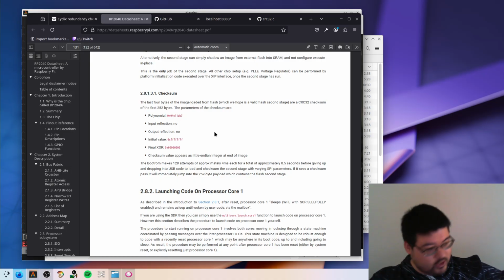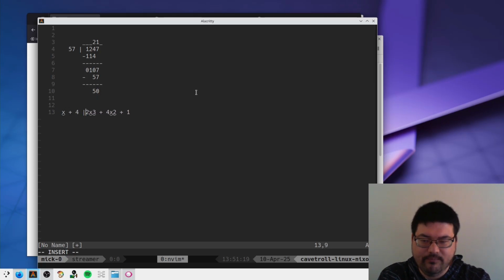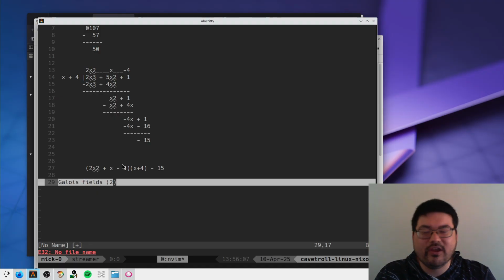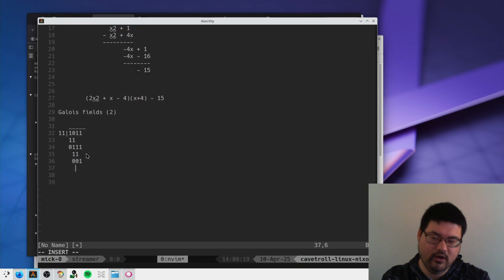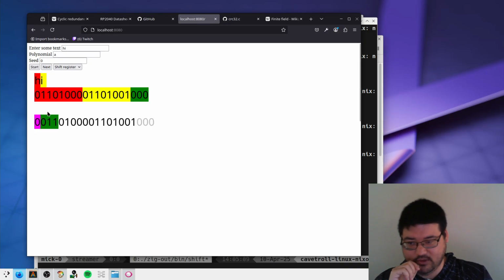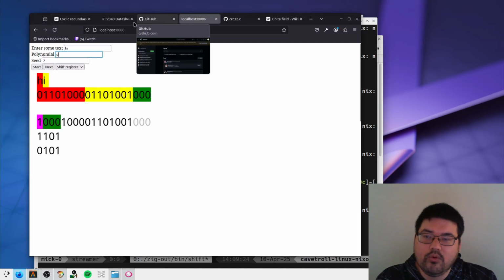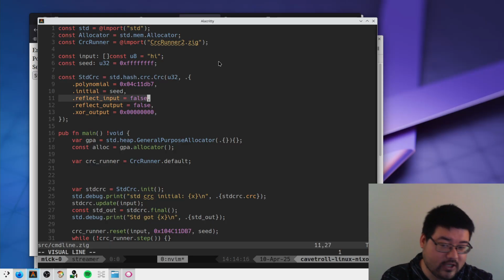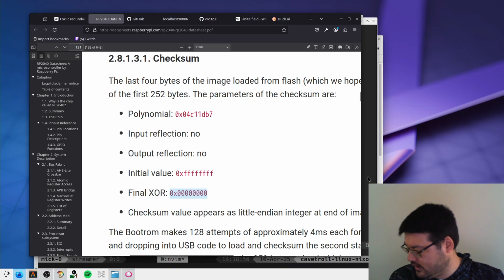How your computer knows your data is ok